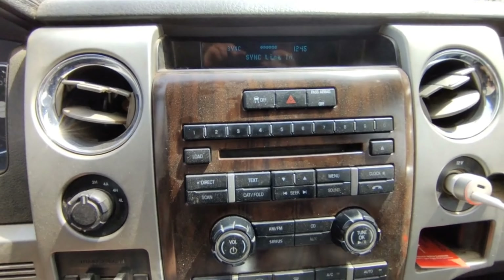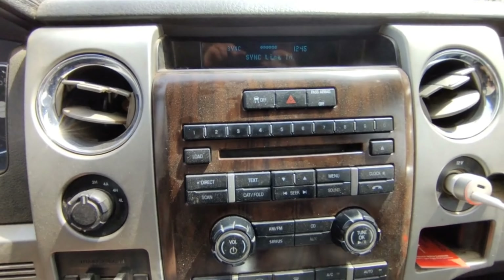12th Generation F-150: How to use your Bluetooth!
Song is: "Upbeat Hip Hop Background"